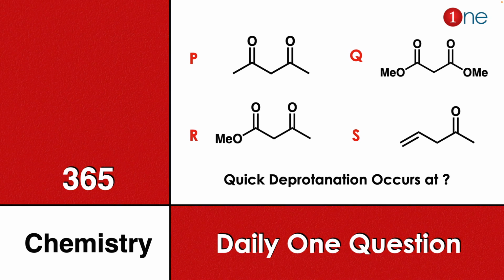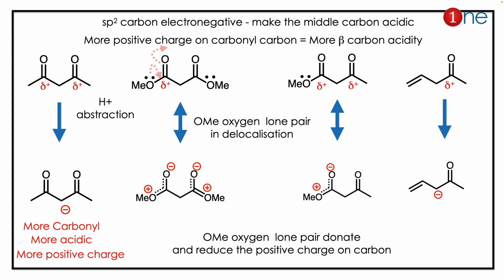Acidity | 365 Chemistry | Problem | Question | Solved | Solution | One Chemistry